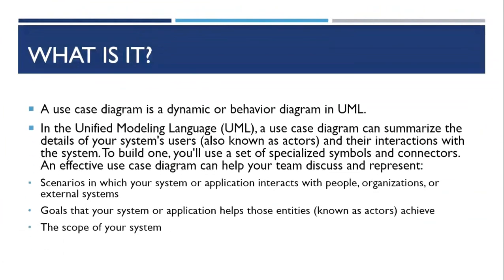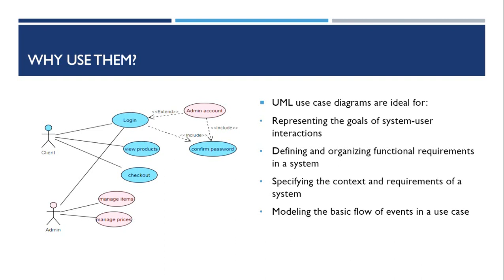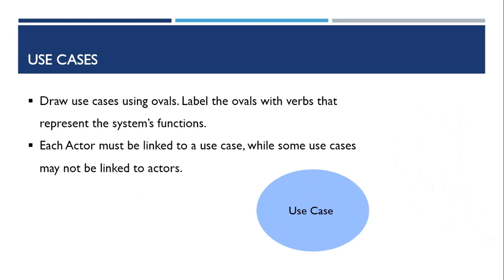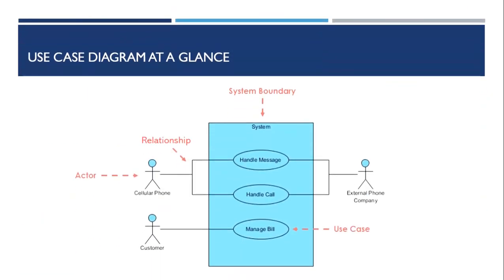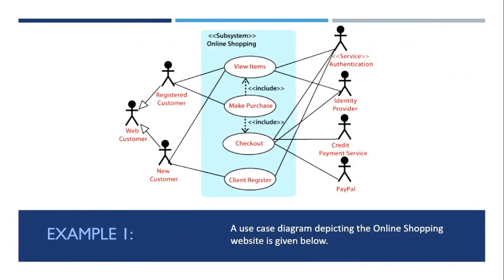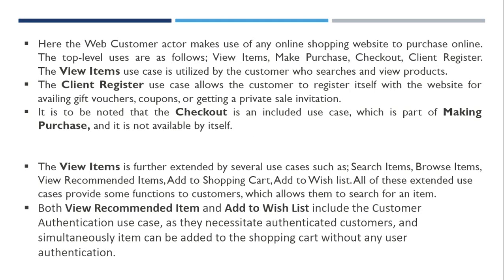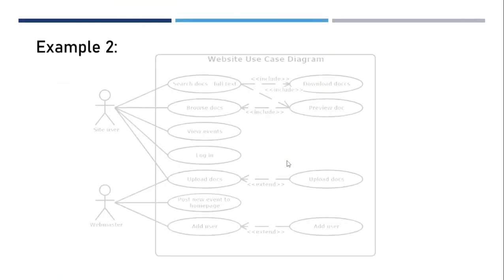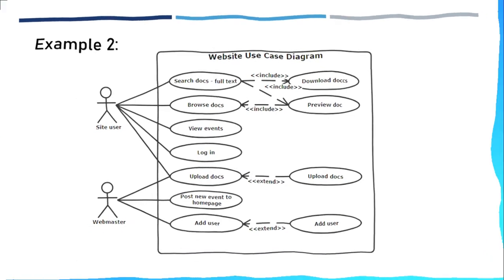Software Engineering | Use Case Diagram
Topic: Use Case Diagram